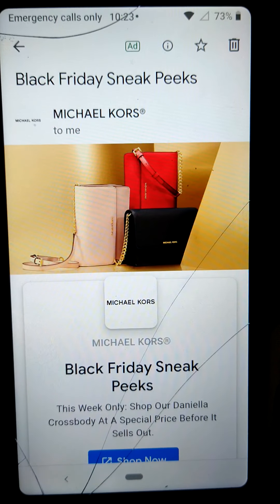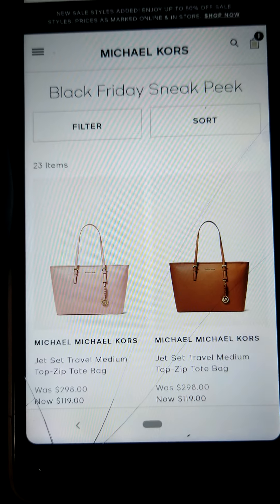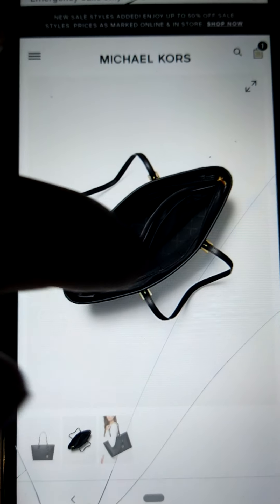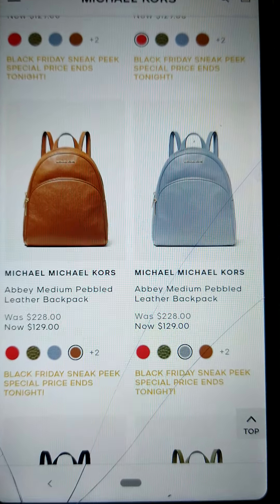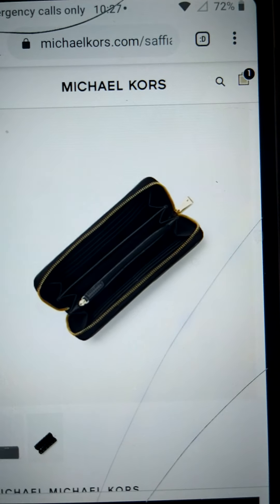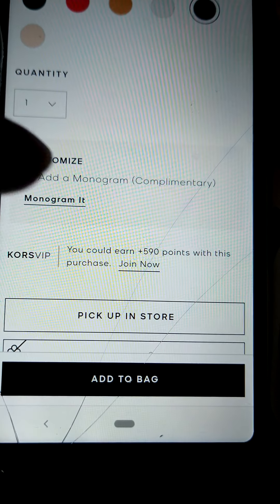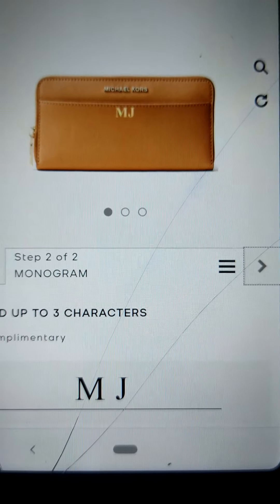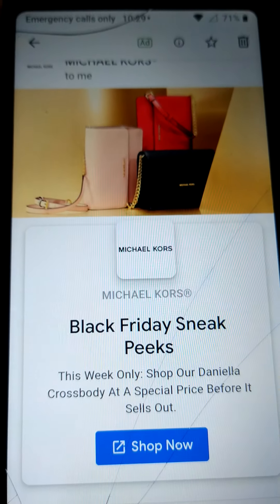Michael Kors Black Friday sneak peek deals